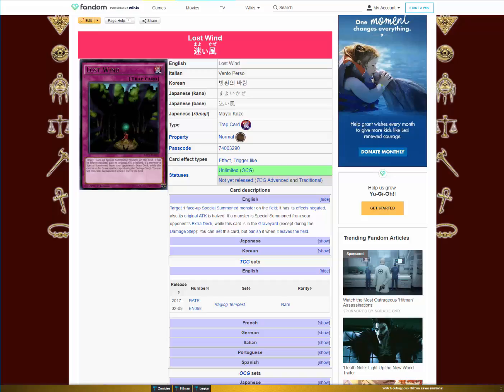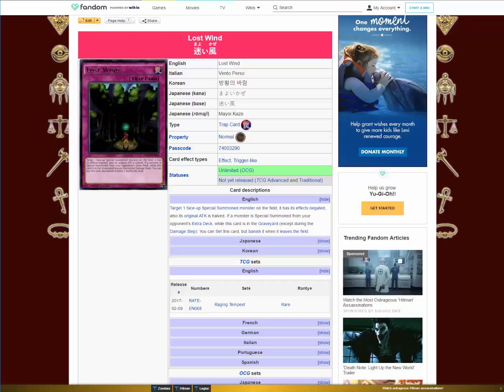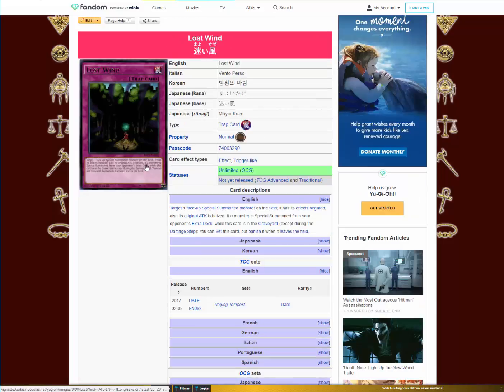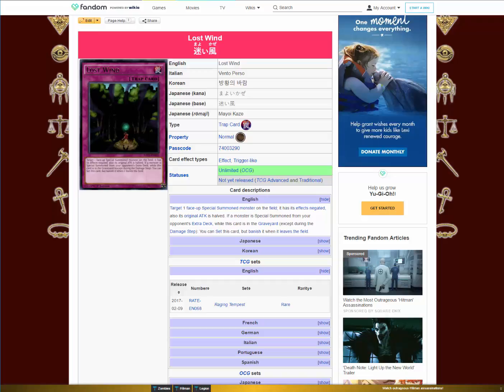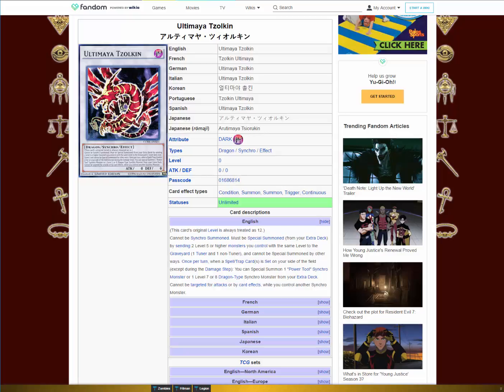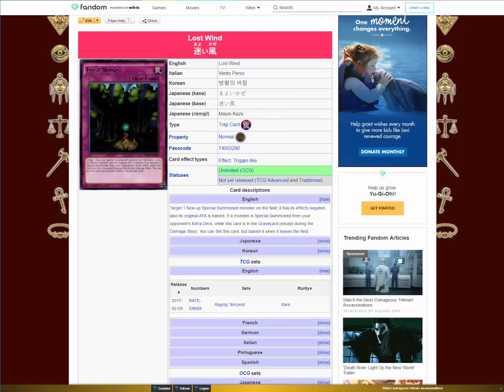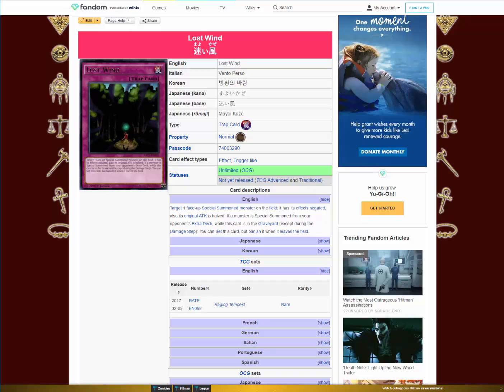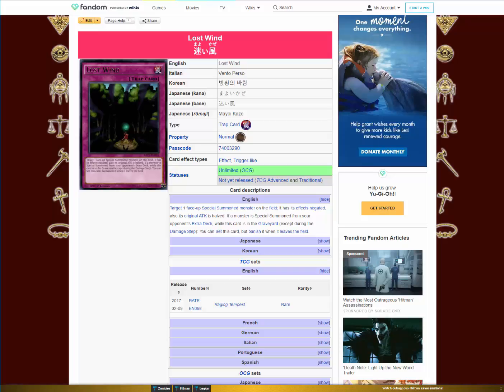Card Discussion: Lost Wind, The New Breakthrough Skill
Whats good YouTube, AfroJoeTCG. Today I wanted to discuss a new card in the Raging Tempest set, Lost Wind.